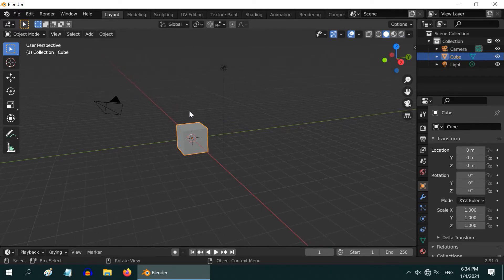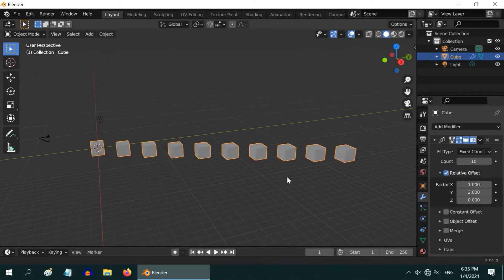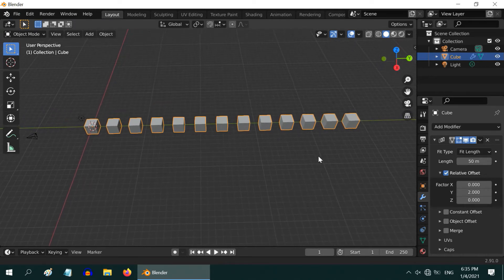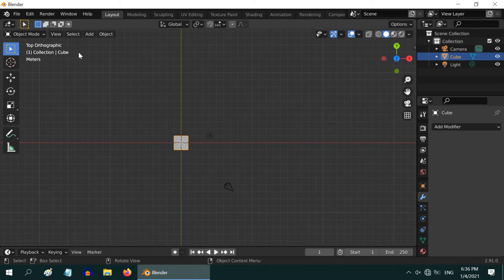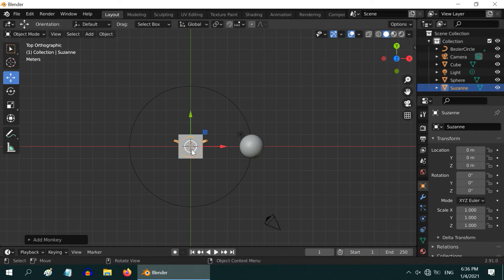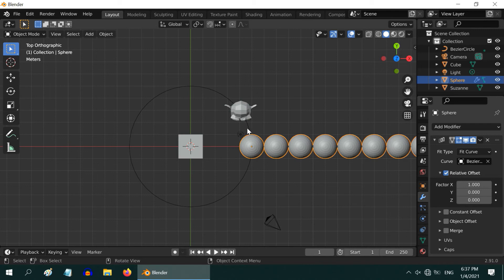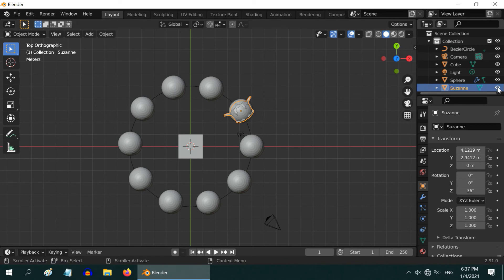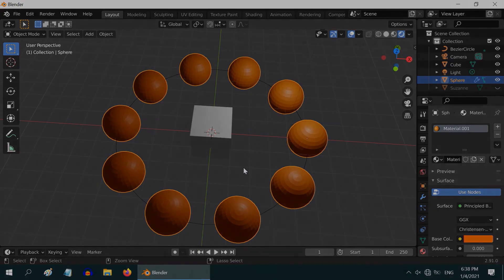Array Modifier In Blender | Create An Array Of Objects Or Linked Objects | Blender Eevee & Cycles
In this tutorial, we will learn how to create an array or a group of linked objects in Blender, using the Array Modifier. We will also discuss how to place the array elements in a circular fashion, or on a circular path. Please watch the video for the complete tutorial.